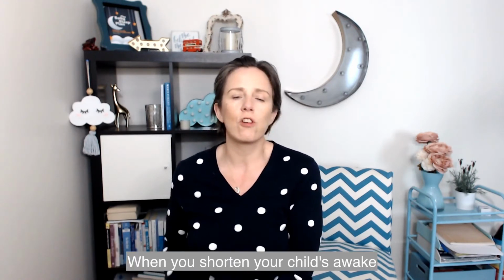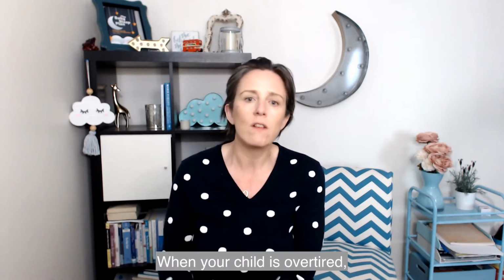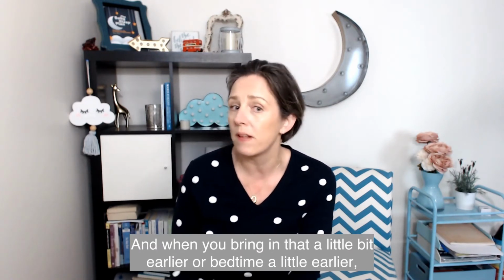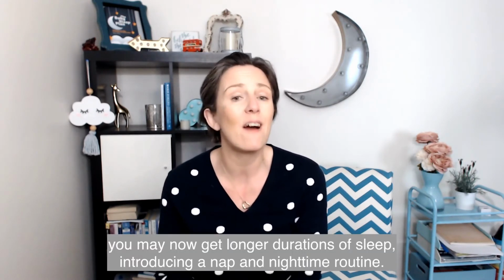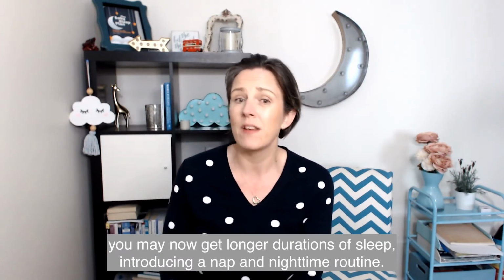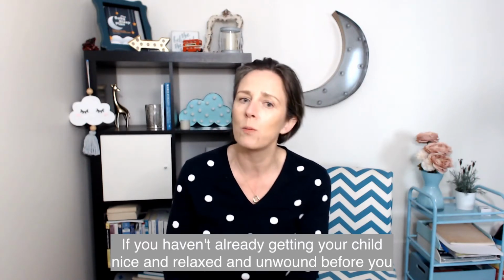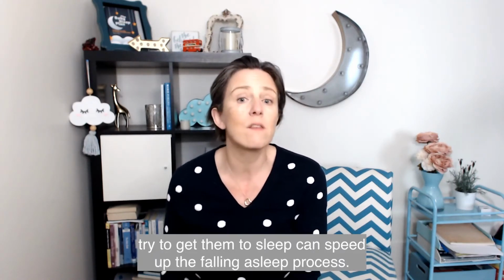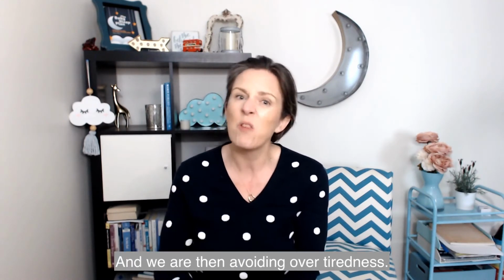Is your child getting enough sleep?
I am often asked by parents if they can get their children to sleep more.

In this short masterclass, I share the best way to tell if your child is getting enough sleep every 24 hours as well as how to manage their sleep if they do need more each day.